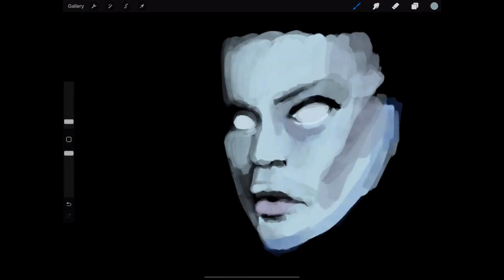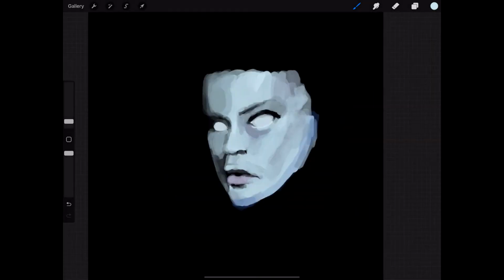Painterly Portraits Practice | PROCREATE SPEEDPAINTING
Nothing too fancy this week, just brushing up on portrait painting skills in procreate. Studies presented in no specific order. Fundamentals and such. I worked from both photos and AI generated faces from the app ArtBreeder, which has been a useful tool for studies.